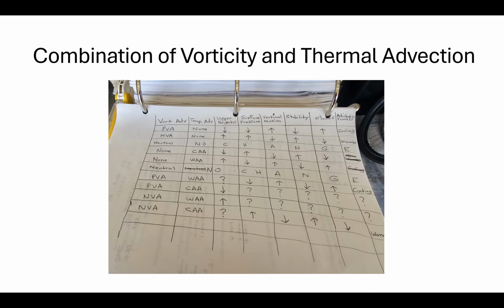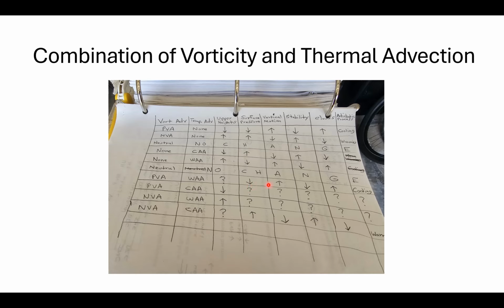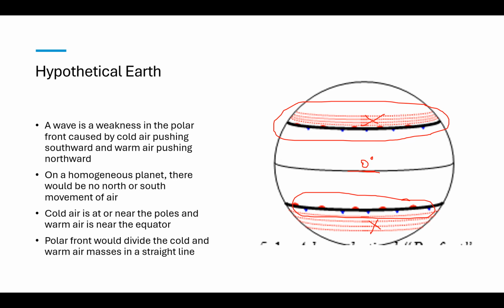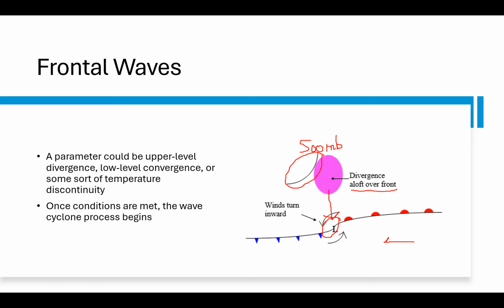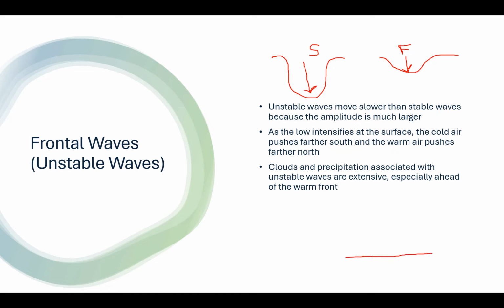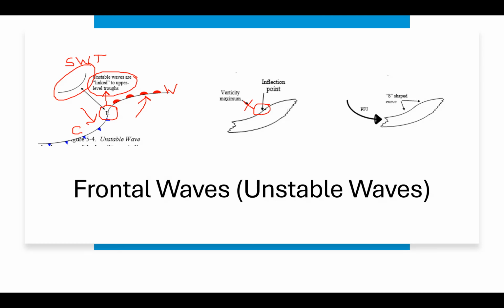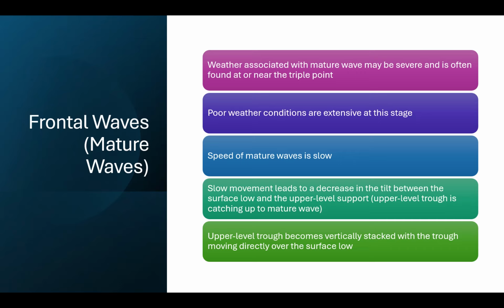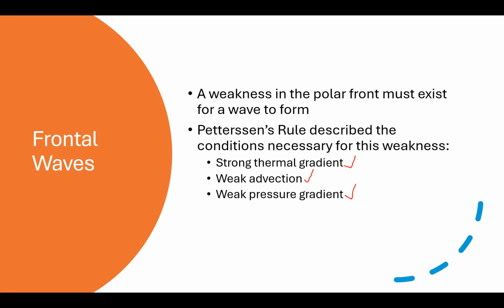Wave Cyclones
In my latest training video, I examine the very important topic of wave cyclones.  These cyclones frequently visit the middle latitudes during the winter season and are responsible for the weather changes we experience.